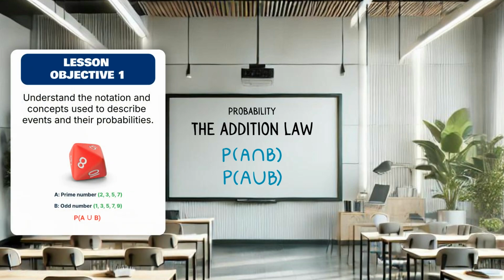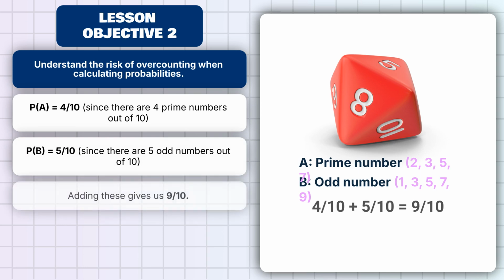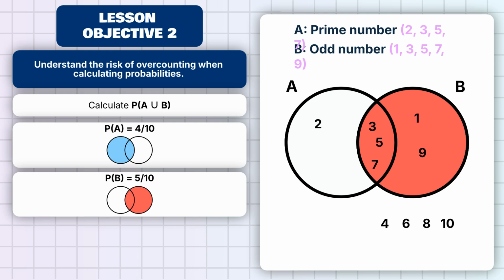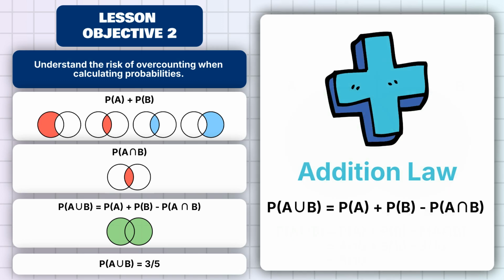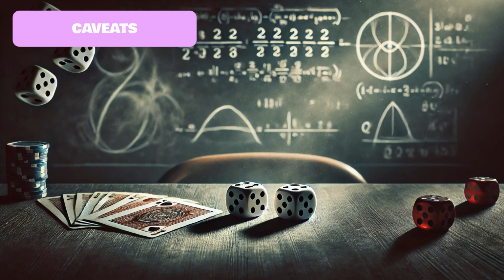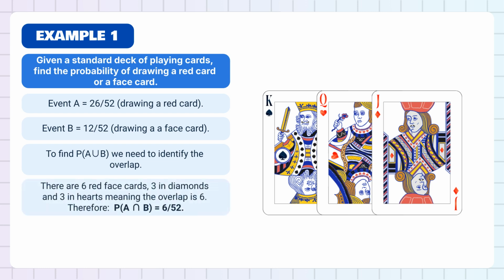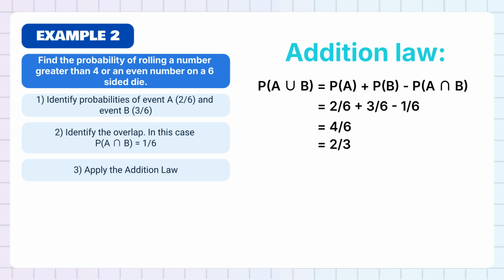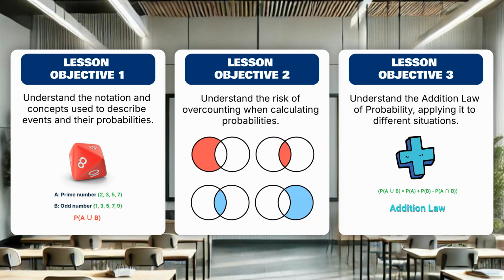The Addition Law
Welcome to our lesson on the addition law of probability! In this video, you'll discover how to effectively apply this essential principle of probability, ensuring accurate calculations in various scenarios involving events.

📚 In this lesson, you will learn:

- How to recognise and describe events and their probabilities.
- The importance of adjusting for overcounting when adding probabilities.
- How to identify and calculate the intersection of two sets and its role in the addition law.
- How to apply the addition law of probability to both mutually exclusive and non-mutually exclusive events.
- The significance of independence in probabilities and how it affects our calculations.

✨ Key concepts covered:

- Understanding overcounting: Learn why simply adding probabilities can lead to inaccuracies and how to identify overlaps using real-world examples.
- The addition law of probability: Master the formula for correcting overcounting by subtracting the probability of intersecting events.
- Mutually exclusive events: Understand when events can be directly summed and why this is a special case.
- Independent events: Discover how the occurrence of one event does not affect another and the implications for probability calculations.

🤔 Common Questions Answered:

- What is the addition law of probability and why is it important?
- How do you apply the addition law to mutually exclusive events?
- How does the addition law work with non-mutually exclusive events?
- What is the risk of overcounting in probability?
- How do you find the intersection of two probabilistic events?
- What are independent events and how do they differ from mutually exclusive events?
- How do you calculate the probability of drawing a red card or a face card?
- How does probability theory apply to real-world scenarios?

By the end of this lesson, you will be adept at using the addition law to solve probability problems, enhancing your mathematical toolkit for both academic and practical applications. Keep practising with similar examples to gain confidence!